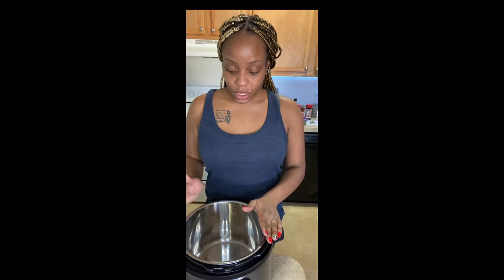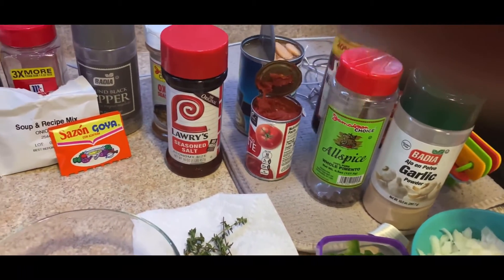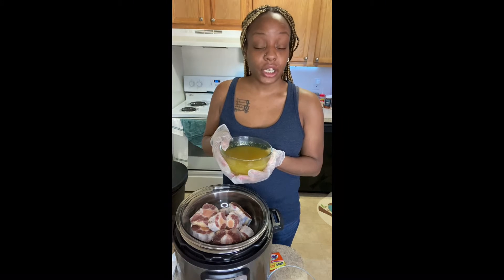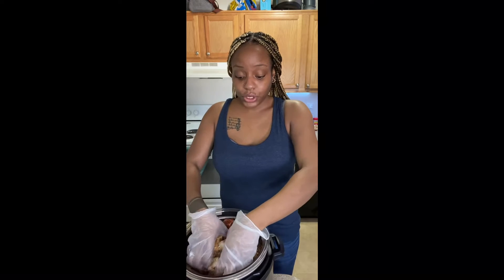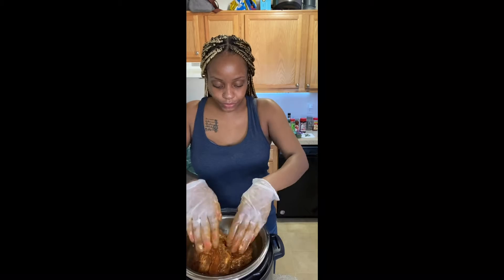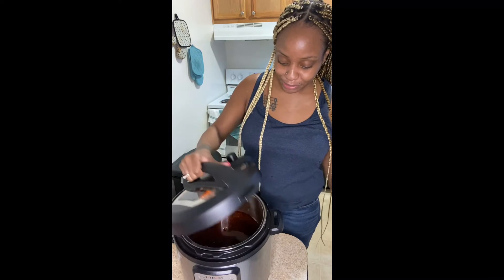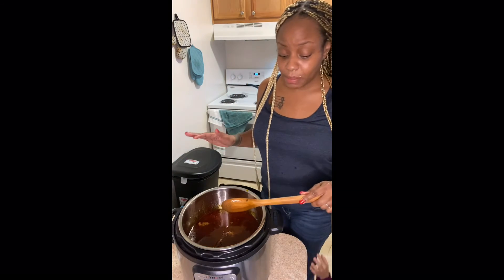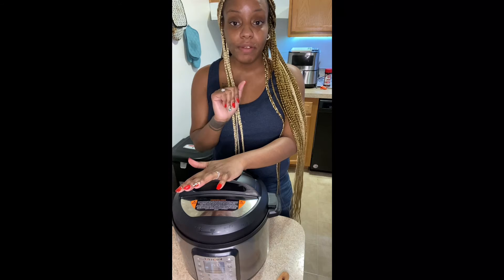Instant Pot: Oxtail Stew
Thank you for tuning in. Here is a video on my recipe on making Oxtail stew. I hope you enjoy it ☺️

Ingredients:

1lb oxtails
Oil ( veg to coat the bottom of pan)
Olive oil ( 1 tsp)
Butter beans (16 oz can)
Tomato paste (1-2 tbs)
Fresh thyme (1-2 sprigs)
Green bell pepper (1 roughly chopped)
Tomato (1 roughly chopped)
Yellow onion (1 roughly chopped)
Scallion: green onion( 2 green and white parts)
Chicken broth/stock (2 cups)

Seasonings:
Cajun ( 1 tbs)
Onion powder (1 tbs)
Garlic powder (1 tbs)
Cayenne pepper ( 1tsp)
Red pepper flakes (1tsp)
Ground black pepper (1tbs)
Oxtail seasoning (optional: 1tbs)
Season salt (1-2 tbs)
Lipton onion mix (1-2 tsp)
1 packet (Saźon)
Pimento seeds(few)
Worcestershire Sauce (1tsp)
Browning (1tsp)

Steps:

1. Clean the meat with oil lemon juice or vinegar.
2.Pat dry with paper towel
3. Season with all dry seasonings.
4.Add oil to pot, let it heat
5.Brown oxtails on both sides (time consuming) but once browned, remove all oxtails from pot. (Depending on size of pot, you may have to do it a couple of times.
6.Add onions, green peppers, and minced garlic. Cook 5-7 mins.
7. Add tomatoes and stir until it thickens.
8.Add tomato paste and stir 2-5 mins
9.Add Worcestershire sauce and browning and return oxtails to pot with fresh thyme
10. Add chicken stock/broth and water. Stir
11.Let oxtails pressure cook cook for 35mins with a natural release.
12.Open the lid, stir and add the can of butter beans.
13.Pressure cook for an addition 15-20 mins with a natural release.

Please drop a comment if you have any questions that wasn’t addressed in the video.